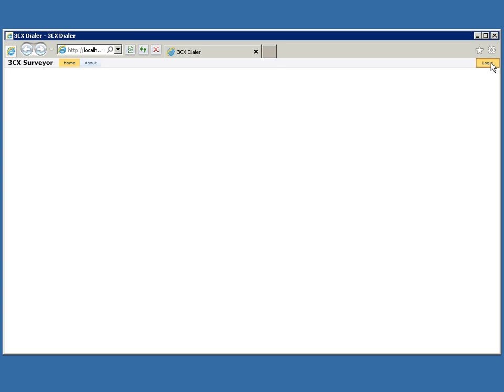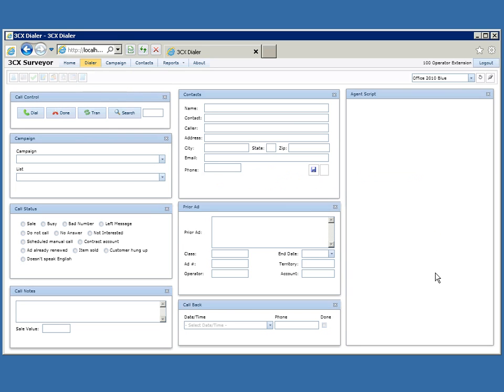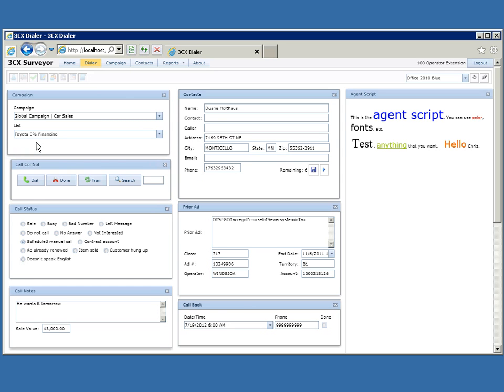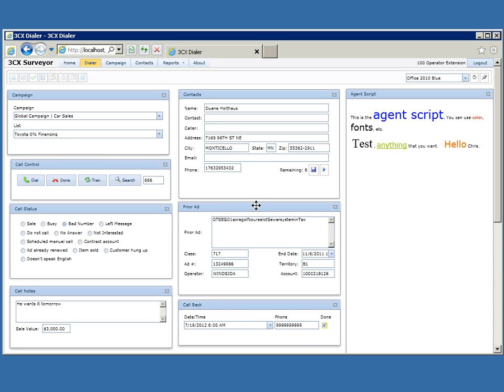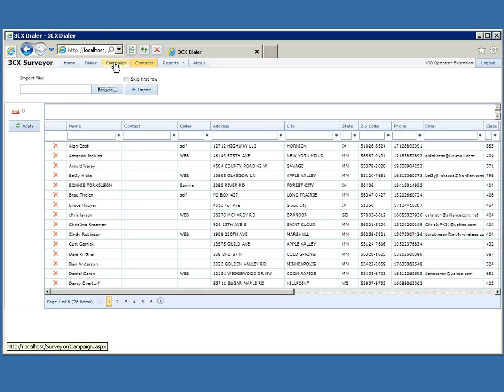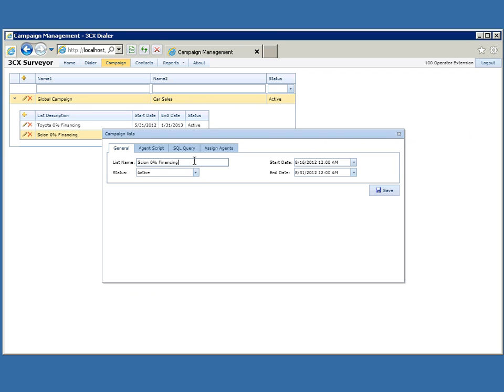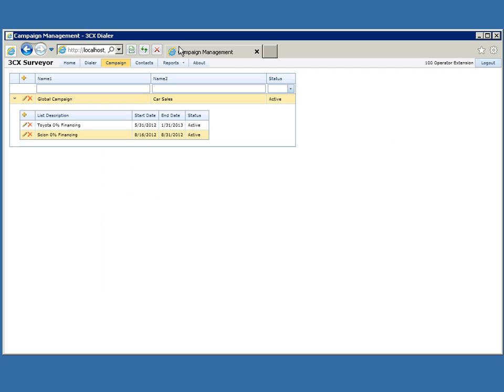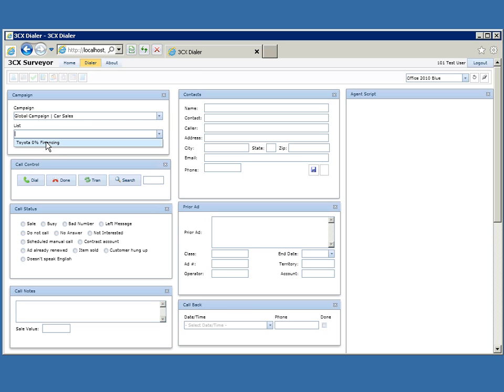3CX Surveyor (Dialer) Overview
In this video we look at the basic functions of the dialer including the widget interface, creating campaigns using the built-in query manager, importing contacts, and reporting.